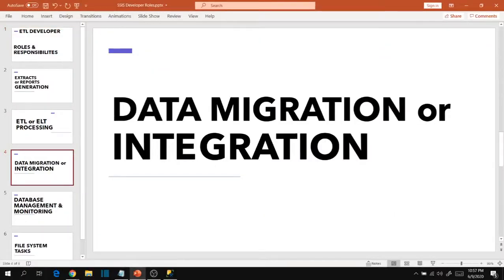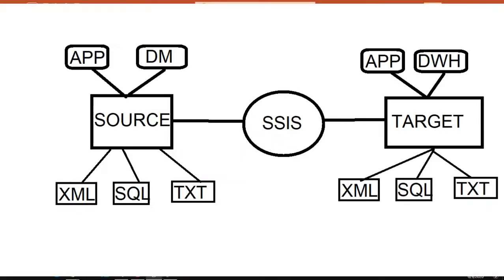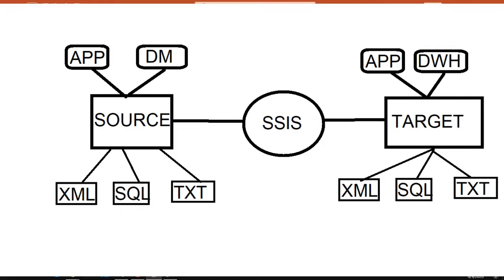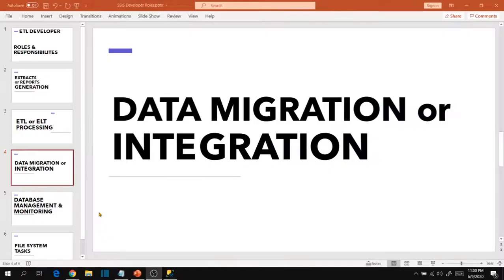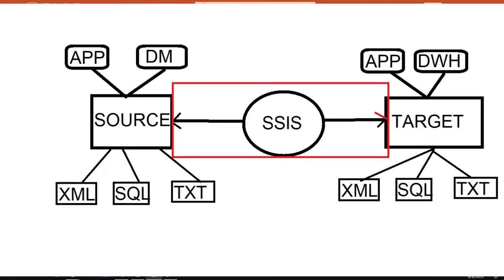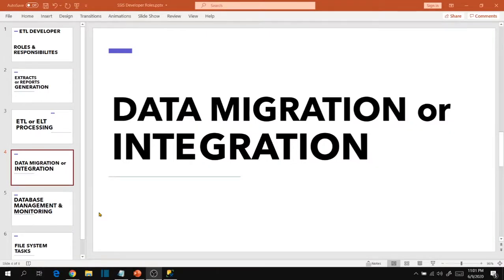SSIS 2019 | ETL Developer | Roles and Responsibilities | Applications Data Integration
ETL Developer Roles & Responsibilities - Most Common Tasks 2020